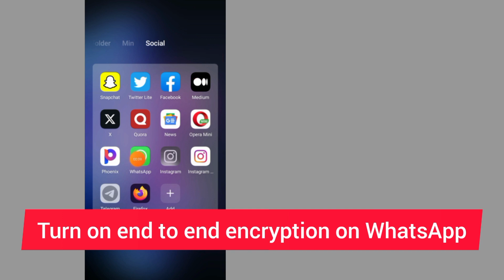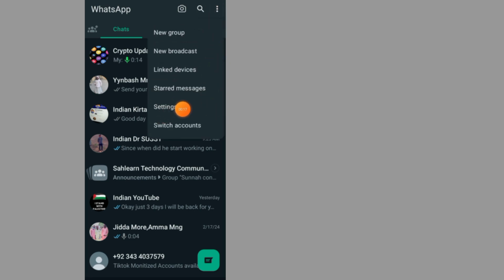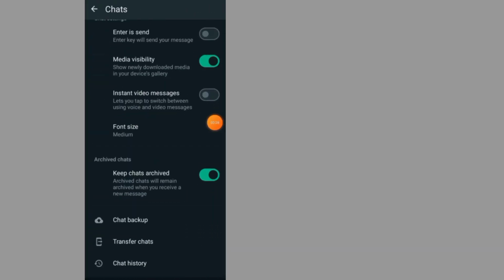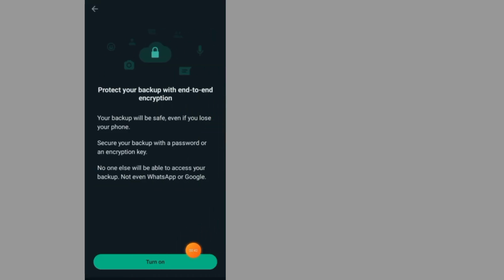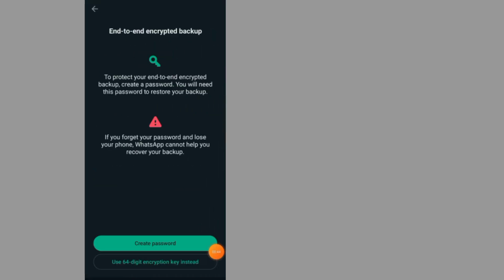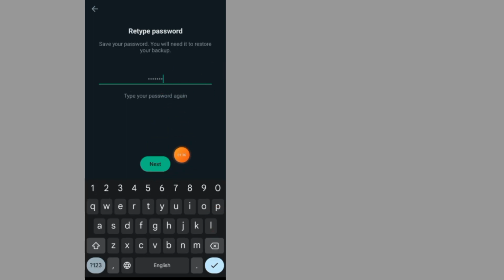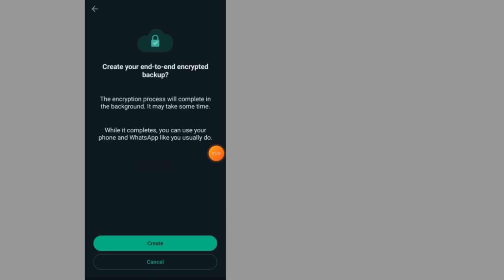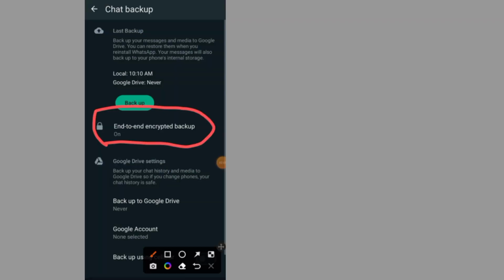How To Turn on end to end encryption on WhatsApp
Learn How To turn on end to end encryption Backup in a few simple steps. If you are looking for a video about how to turn on end to end encryption on WhatsApp, here it is! In this video I will show you how to turn on and off whatsapp end to end encryption on iphone and android. Be sure to watch the video to the very end. You will learn how to off end to end encryption in whatsapp.